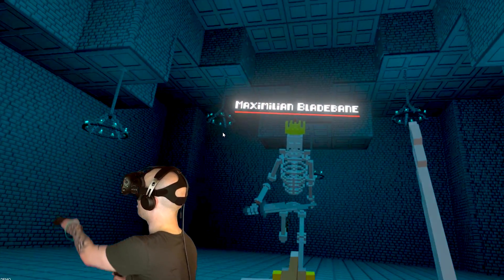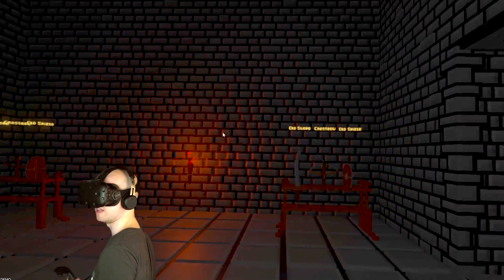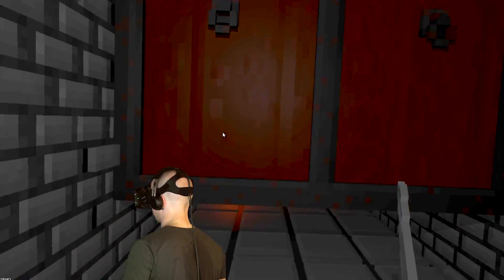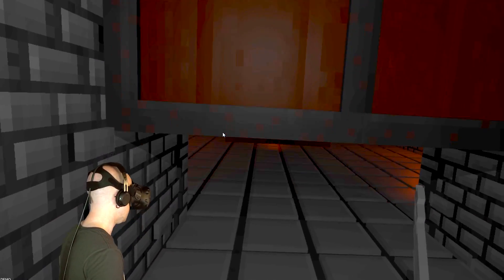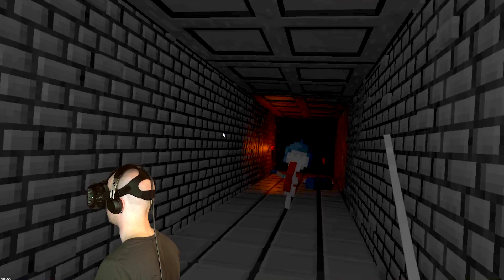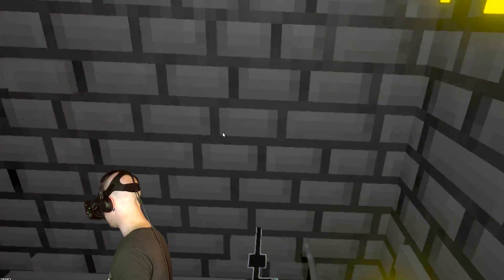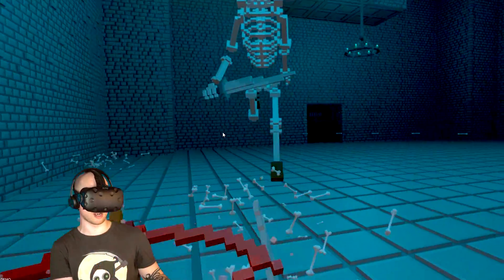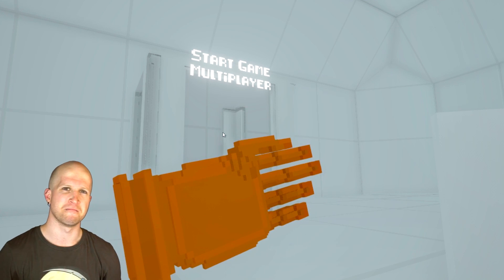ROGUELIKE in VIRTUAL REALITY!? | Dungeons & Treasure VR (HTC Vive Virtual Reality)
✎ Dungeons & Treasure VR is a great roguelike / roguelite Virtual Reality game you can play with friends in multiplayer or alone.
GAME: Dungeons & Treasure VR
PRICE: TBD
DEVELOPER: SDC Ventures
PUBLISHER: SDC Ventures
WHAT IT IS: Dungeons & Treasure is a roguelike multiplayer created with voxel art for virtual reality. The game is an endless fast-paced action adventure. You progress through different environments with unique enemies, bosses and challanges like traps and minor puzzles. Download the demo below.